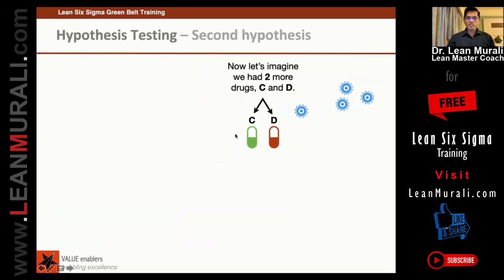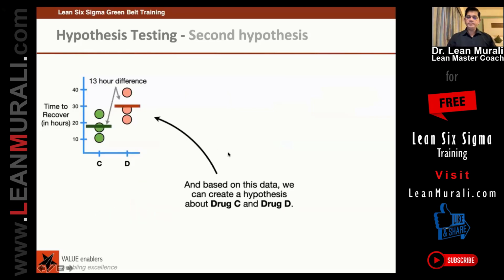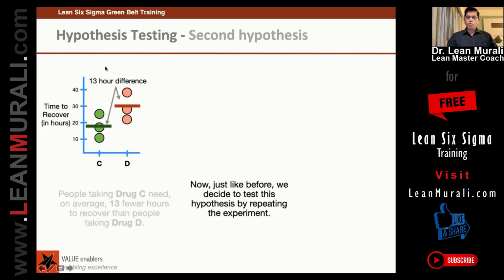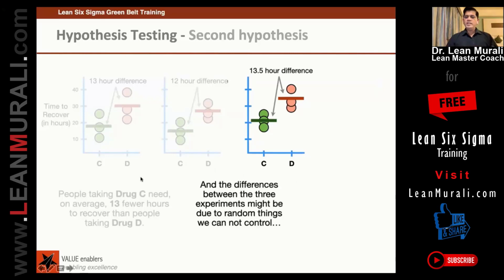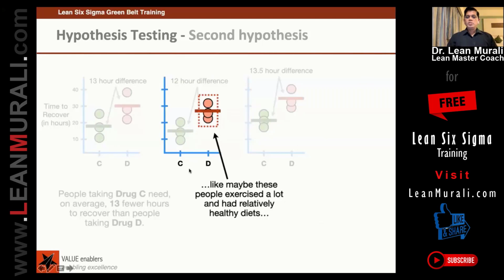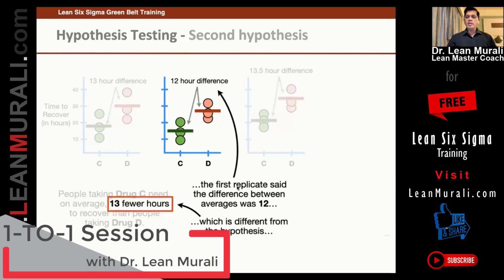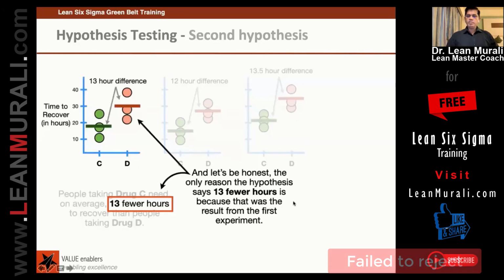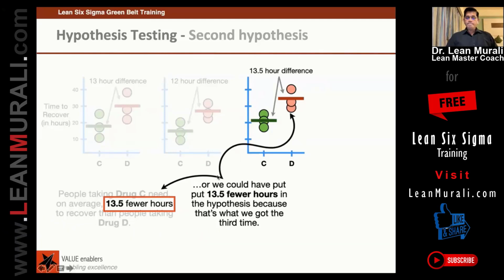Lean Six Sigma Second Hypothesis (1-TO-1 Session with Dr. Lean Murali)